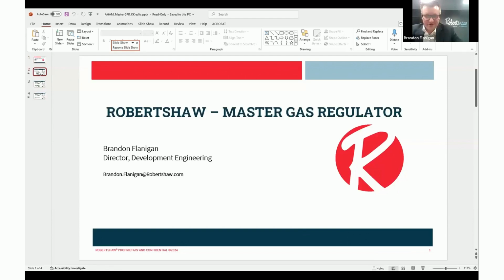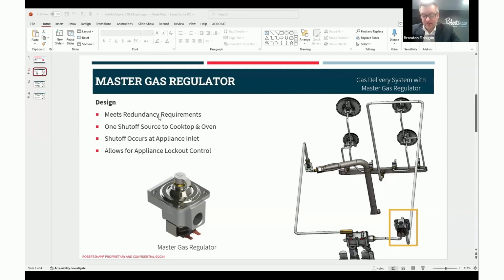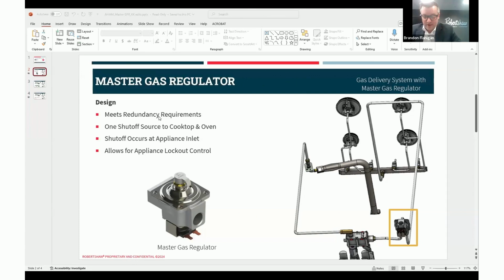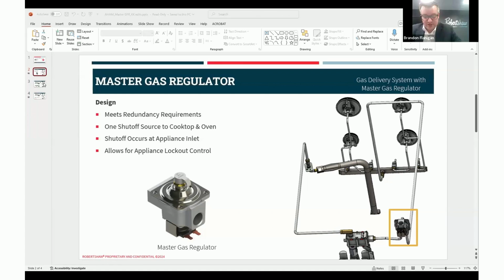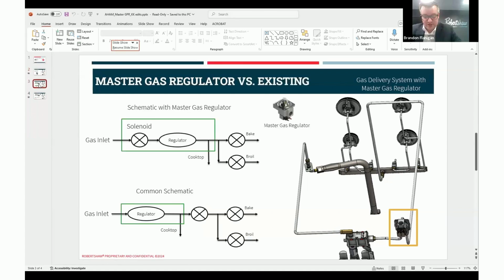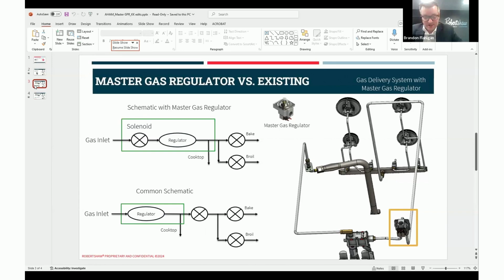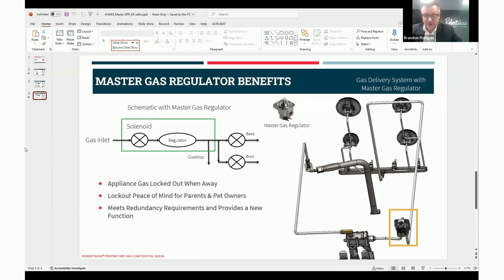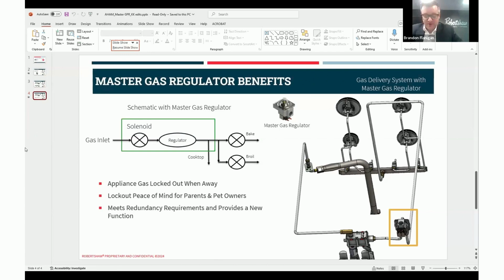Gas Stove Innovations: The Master Gas Regulator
Learn how Robertshaw's innovative Master Gas Regulator is revolutionizing the gas stove industry in the latest AHAM Supplier webinar.